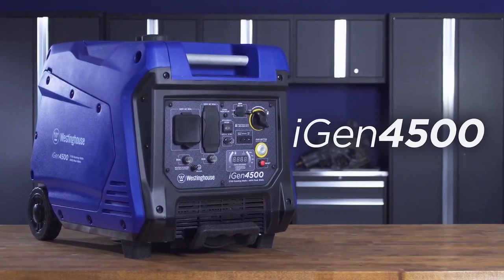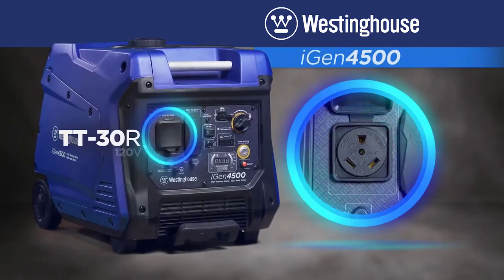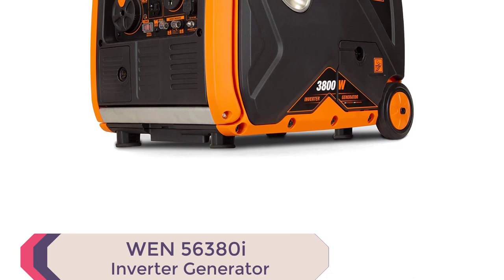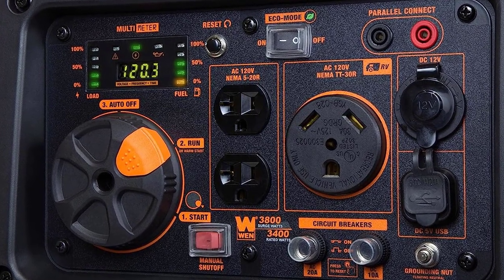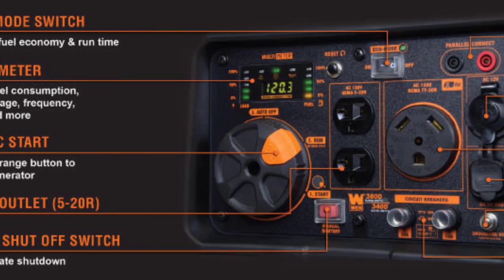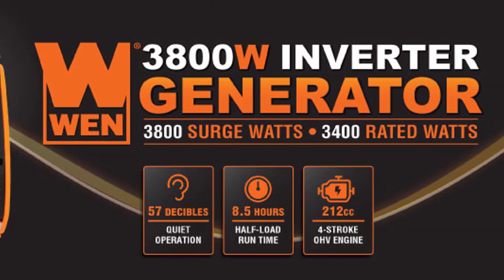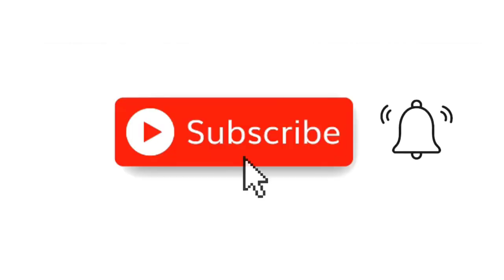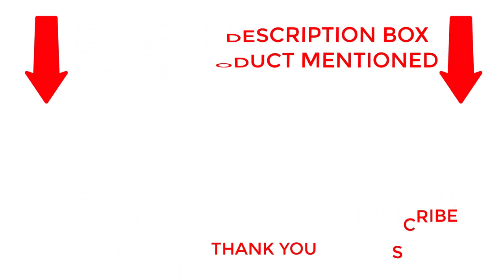Top 5 Best Inverter Generators 2023 [Watch this video before you buy]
Best Inverter Generators 2023

Looking for the Best Inverter Generators 2023 to power your home, outdoor events, or camping trips? You've come to the right place! In this comprehensive video, I've researched and selected the top generators that offer unparalleled performance and reliability.

⚡ Why invest in the Best Inverter Generators 2023? ⚡

I hope this video helps you make an informed decision while choosing the Best Inverter Generators 2023. Investing in a reliable generator is a smart move to stay prepared and powered up in any situation.